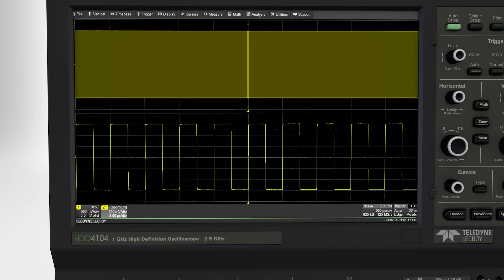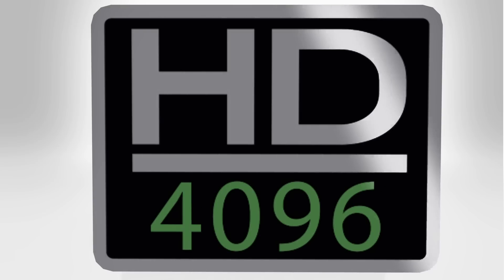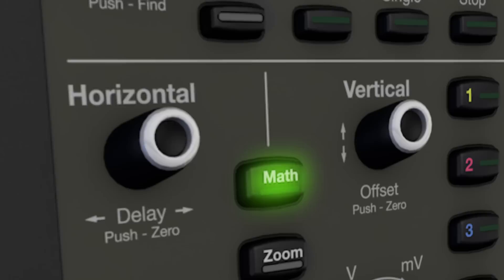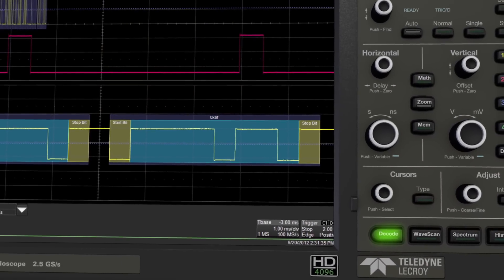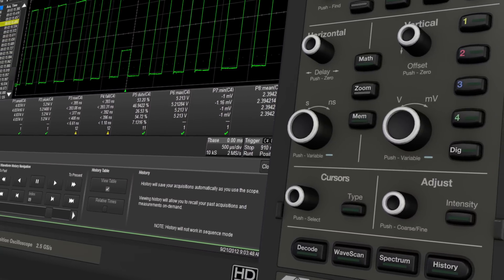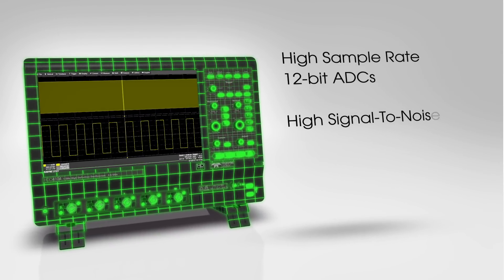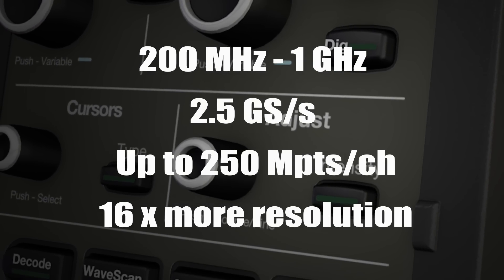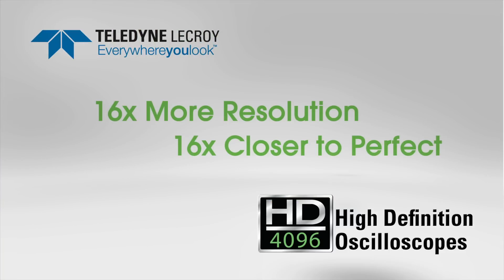High Definition Oscilloscopes - Teledyne LeCroy HDO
12 Bits All the Time, 16 x Closer to Perfect
Teledyne LeCroy High Definition Oscilloscopes use a systems design approach to achieve high resolution and low noise all the time. Other manufacturers use software post-processing, a single high-resolution component, or a combination of both with reduced overall performance. Only Teledyne LeCroy gives you 12 bits all the time.

HD4096 Technology
Teledyne LeCroy high definition 12-bit oscilloscopes use unique HD4096 technology to provide superior and uncompromised measurement performance. HD4096 technology provides the highest resolution and lowest noise at full bandwidth—12 bits all the time with no compromise.

✅ No tradeoff of resolution, sample rate, bandwidth
✅ Clean, crisp waveforms
✅ More signal details
✅ Unmatched measurement precision

About Us
Teledyne LeCroy is a leading provider of oscilloscopes, protocol analyzers and related test and measurement solutions that enable companies across a wide range of industries to design and test electronic devices of all types. Since our founding in 1964, we have focused on creating products that improve productivity by helping engineers resolve design issues faster and more effectively.

for all the Teledyne LeCroy related content and solutions.